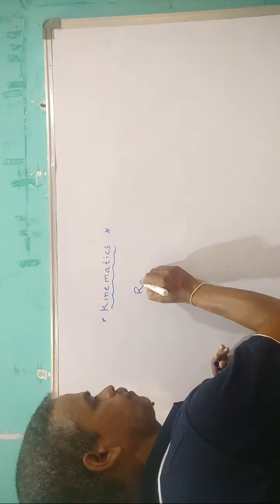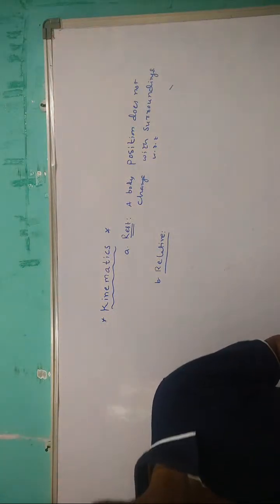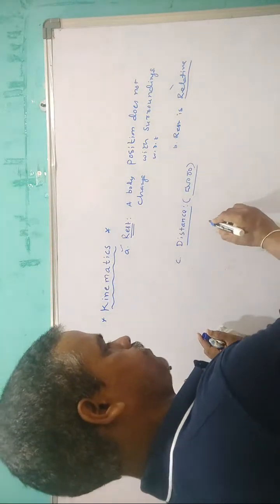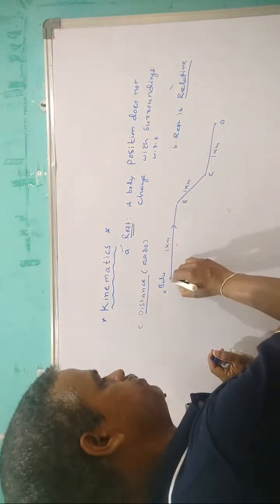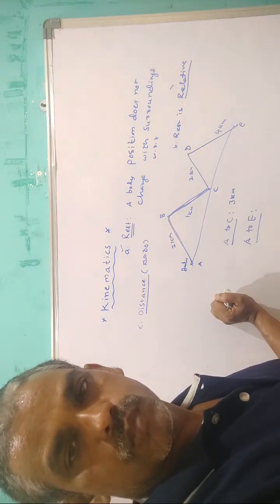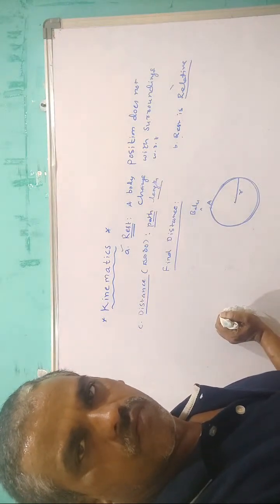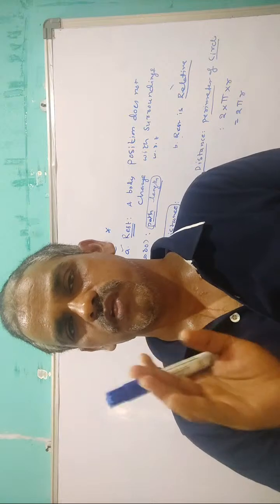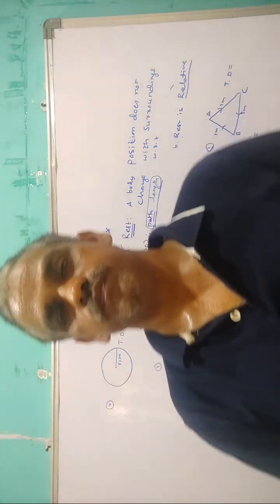IIT JEE MAINS PHYSICS LIVE CLASSES